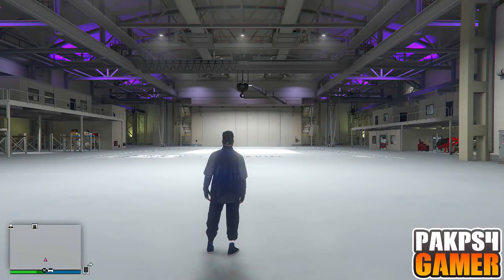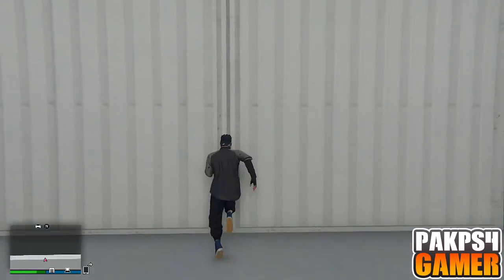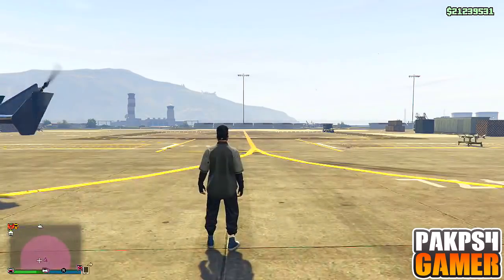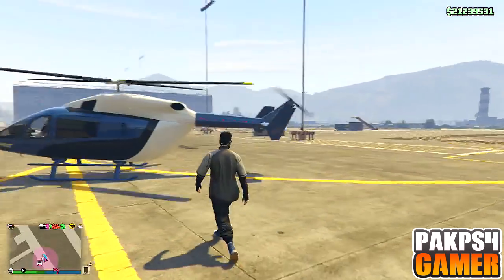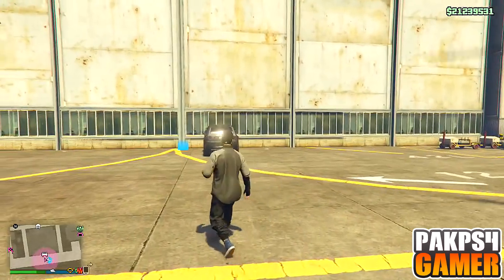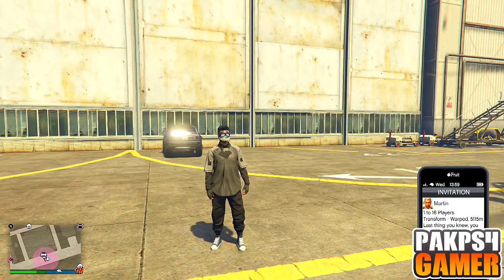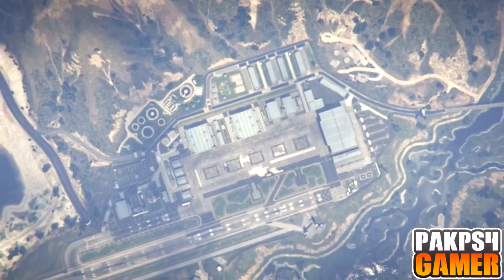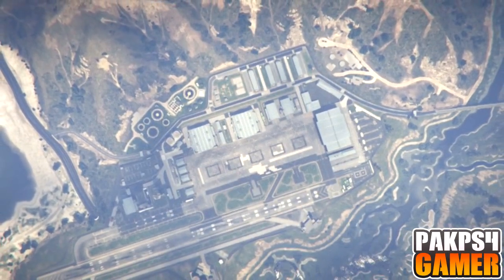GTA 5 Online - Solo Easy Vehicle God Mode Glitch! 1.41